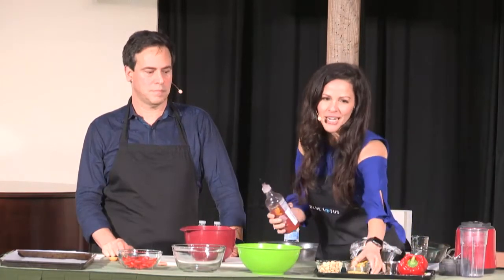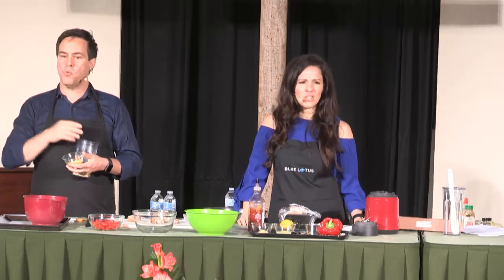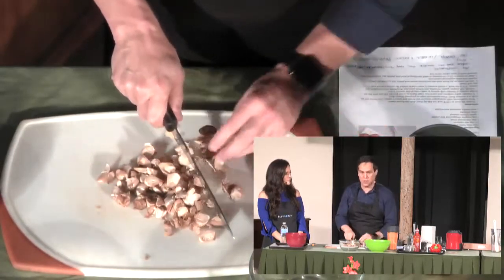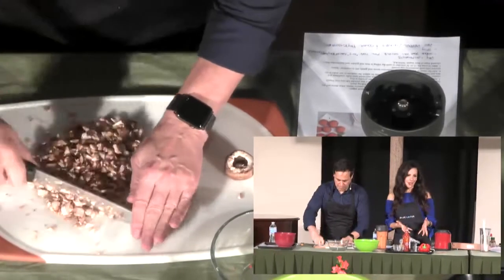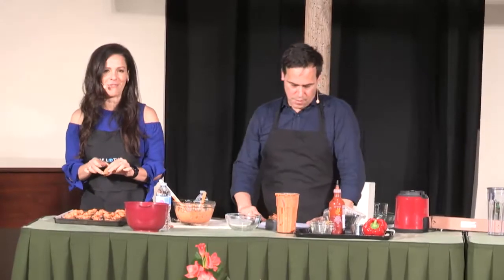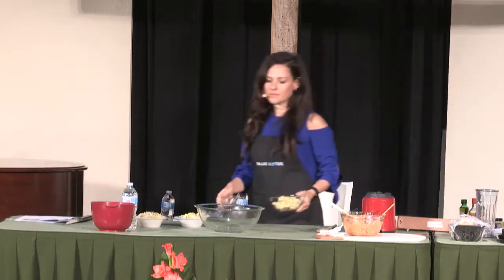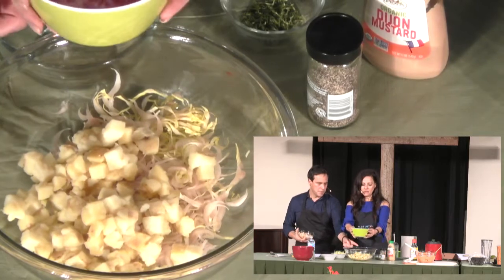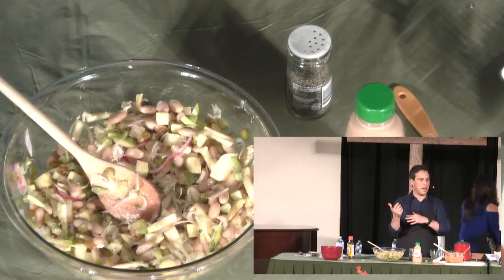Cooking Demo by Julieanna Hever and Ray Cronise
Learn how to make Sriracha Stuffed Mushrooms and Cape Cod Apple-Cannellini Bean Salad